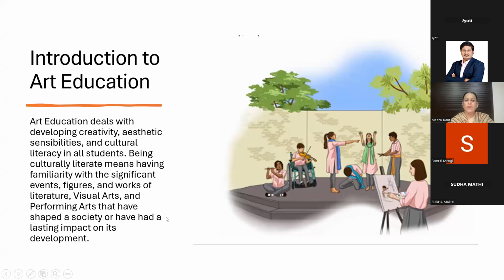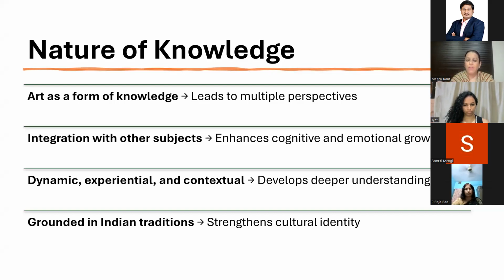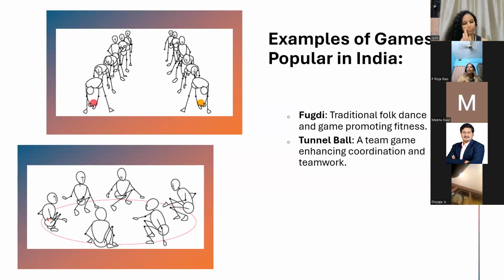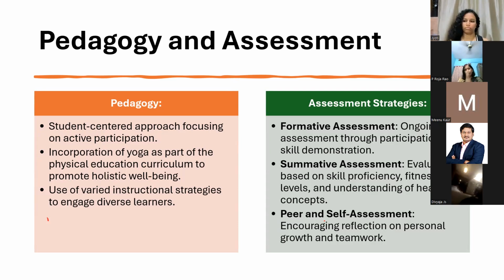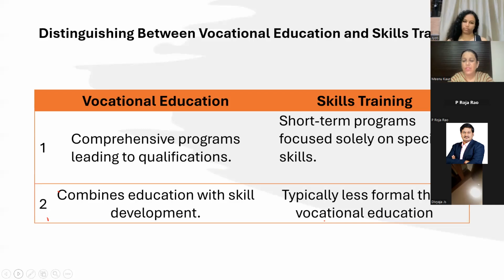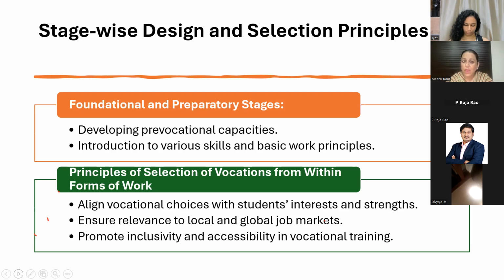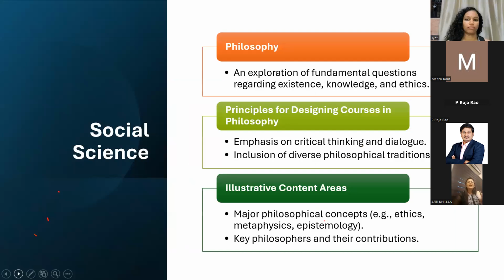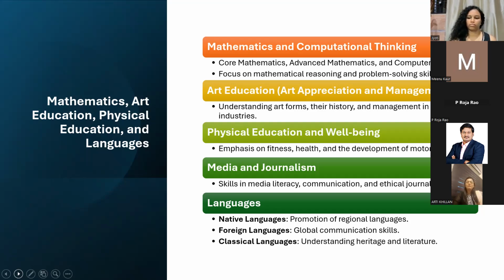NCF PART C CHAPTERS 6 TO 10